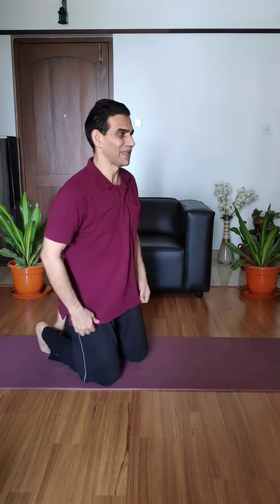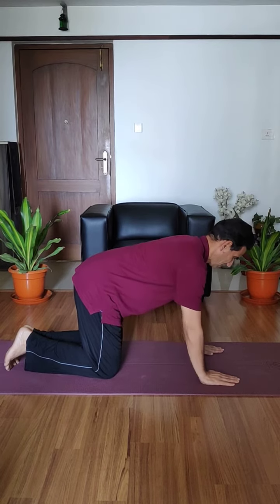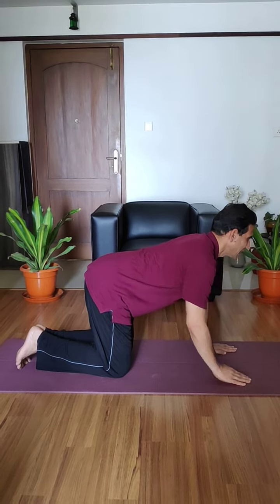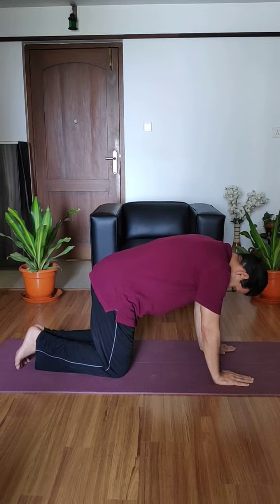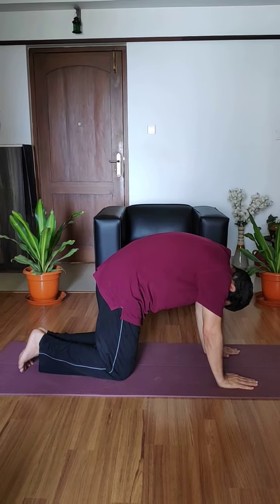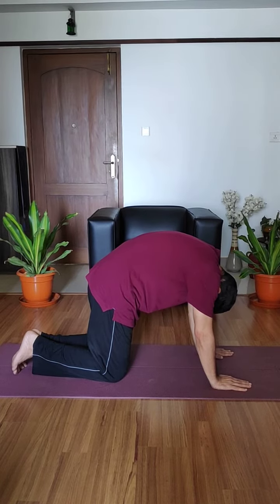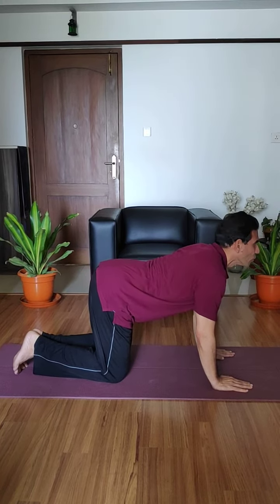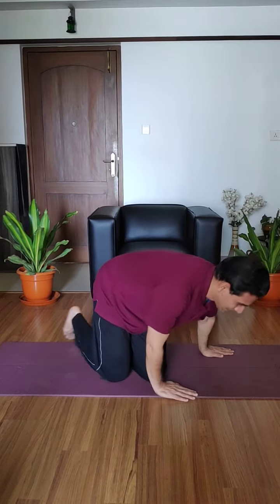15. Marjariasana (Cat Stretch Pose ), Sitting Yoga Asana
Sitting Yoga Asana,  Marjariasana,  Cat Stretch Pose